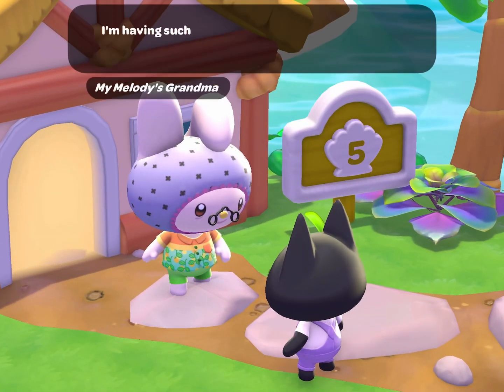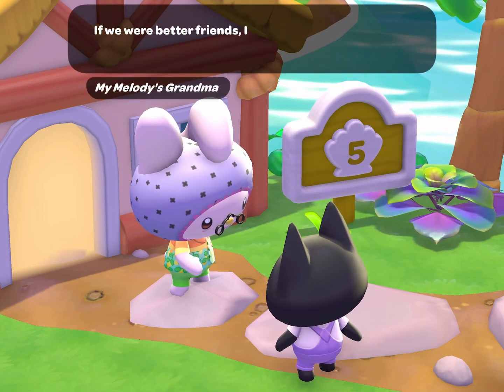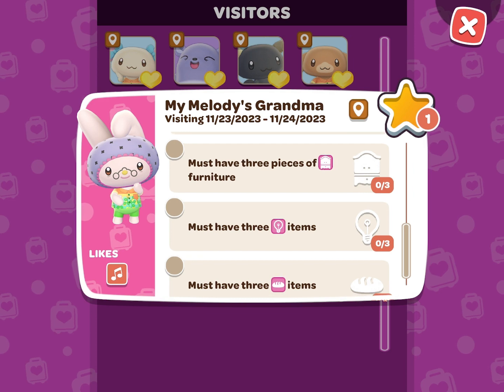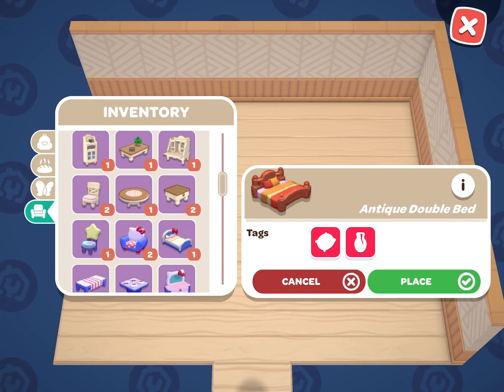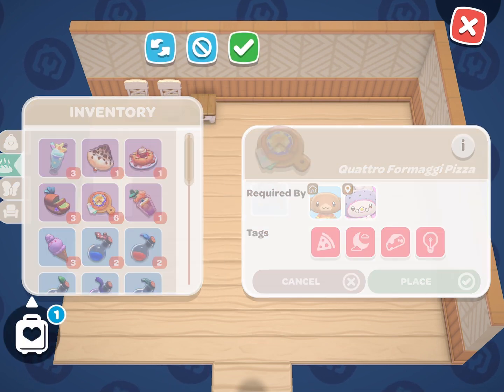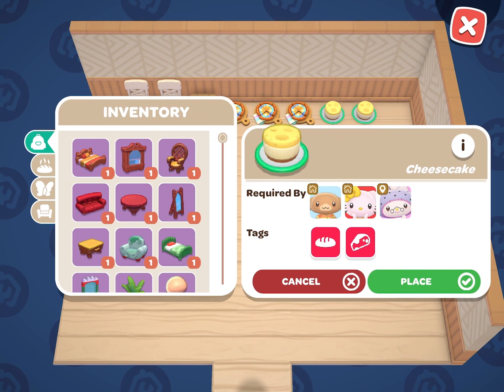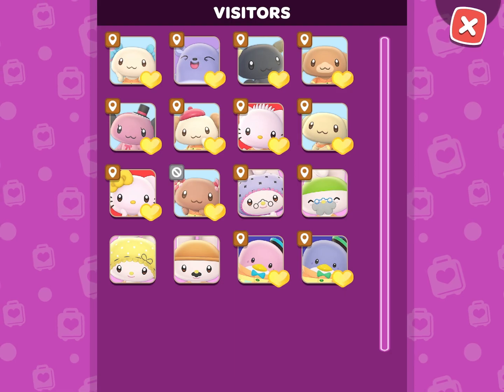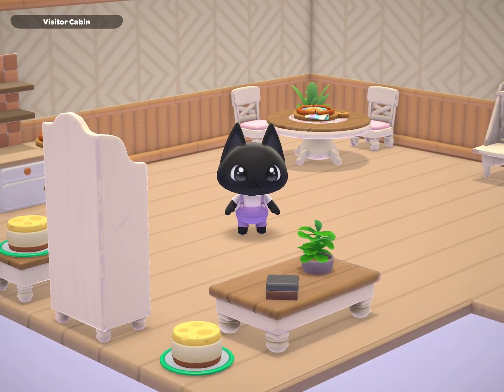How to unlock GRANDMA as a visitor! 🎨⭐️🍕 Hello Kitty Island Adventure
How to prepare a cabin so My Melody’s Grandma will come to your island!